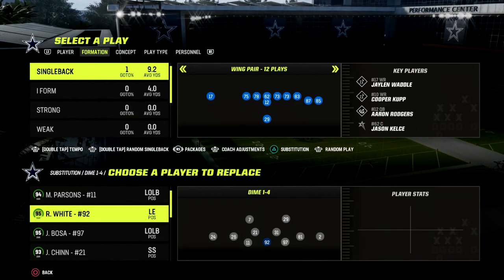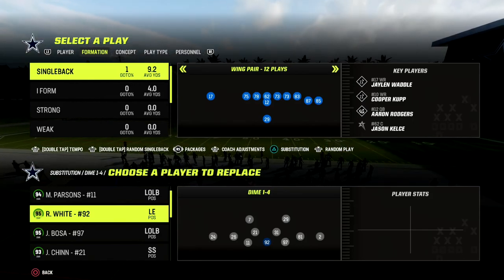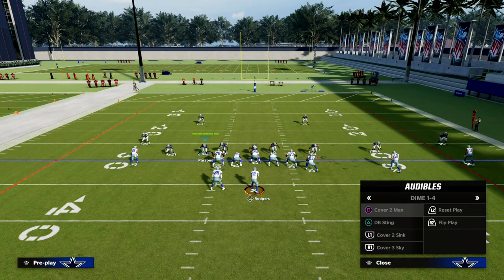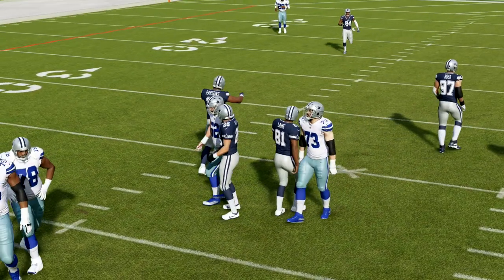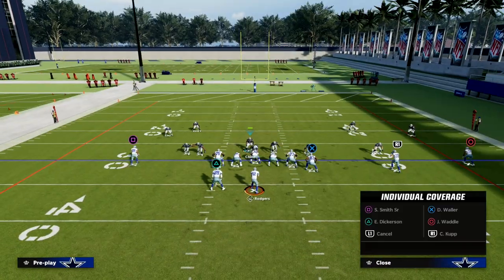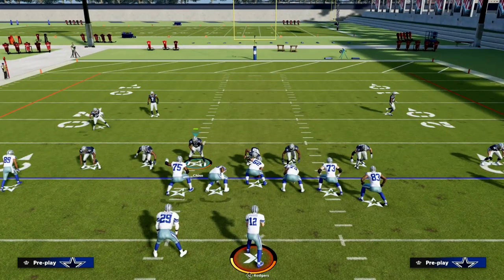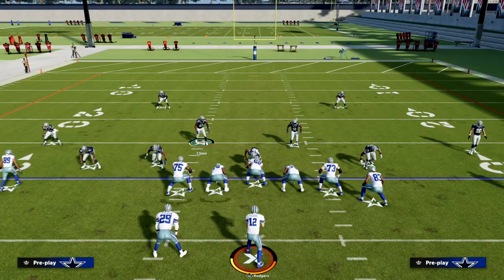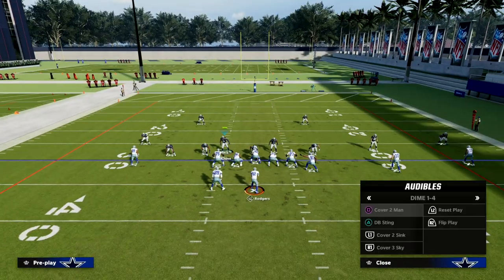The MOST Effective Blitz In Madden 23